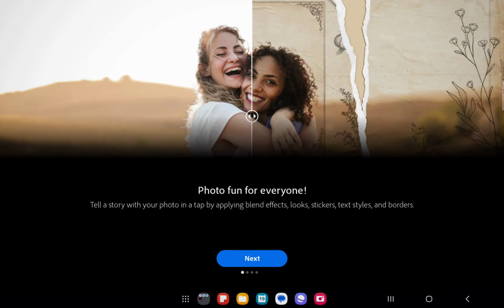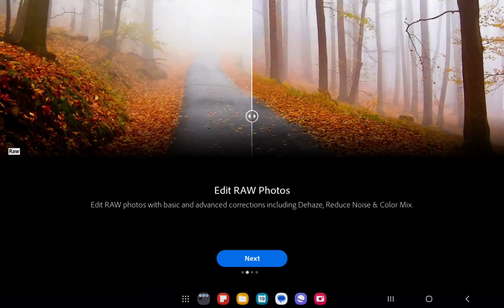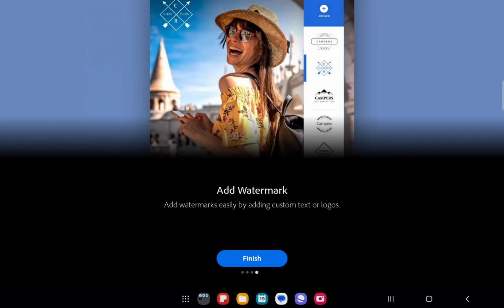Where to read about key highlights in the Adobe Photoshop app?